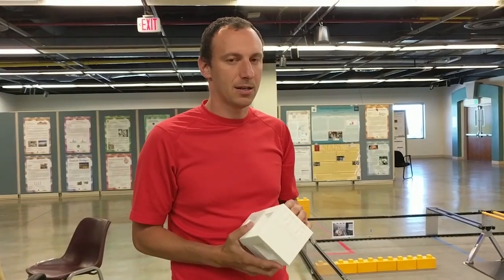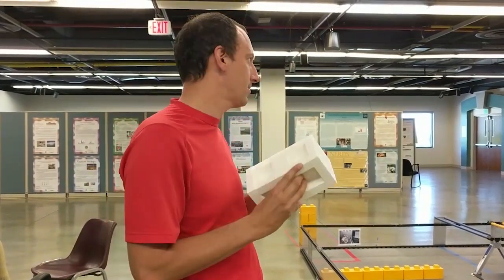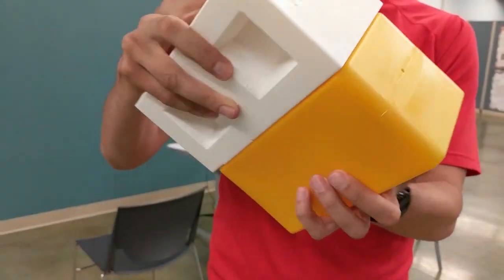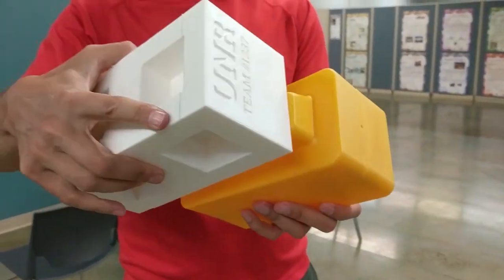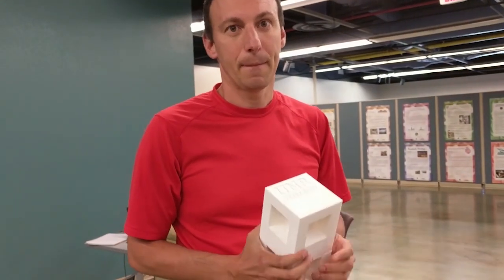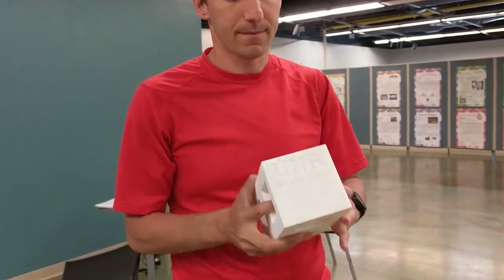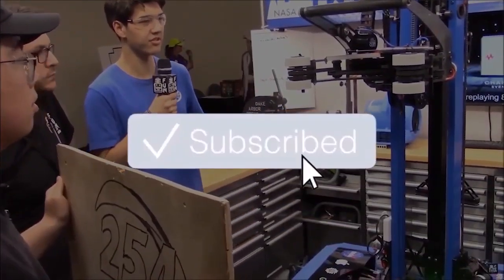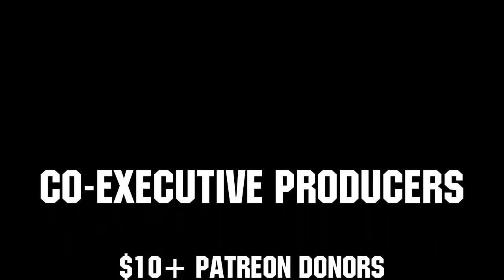3D Printed Capstone for Skystone - Skystone University Challenge - First Updates Now